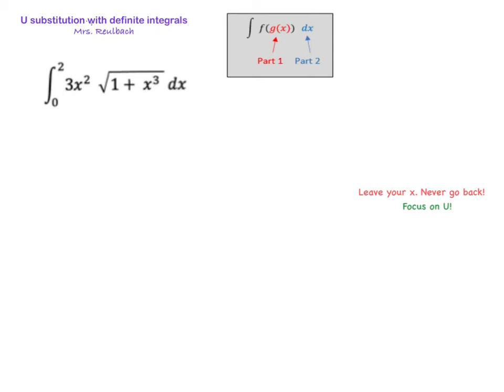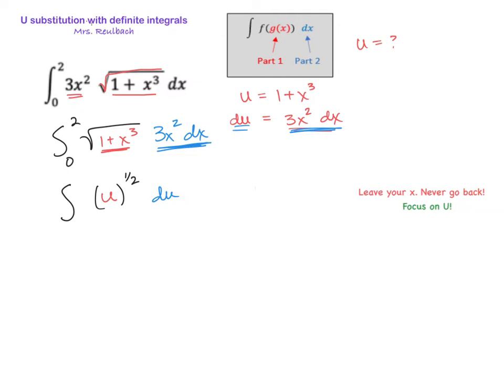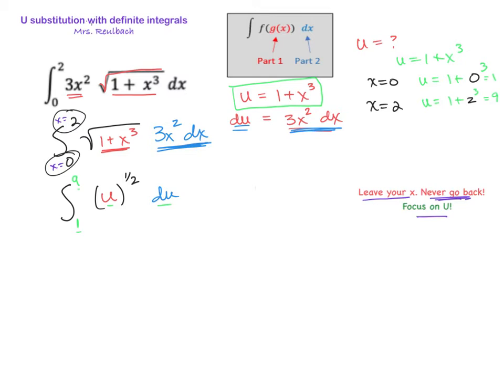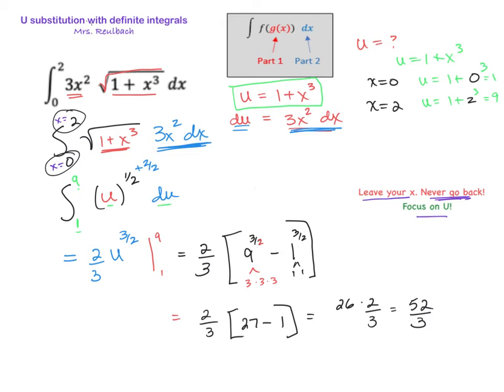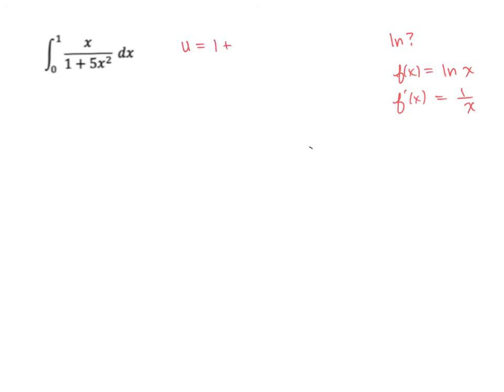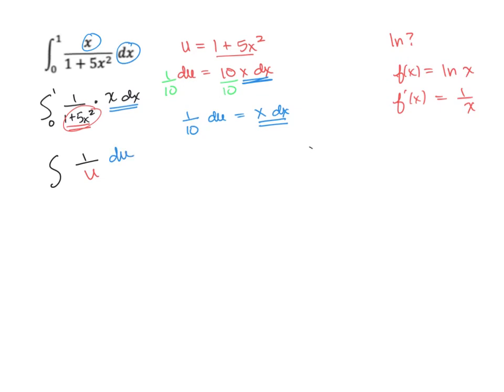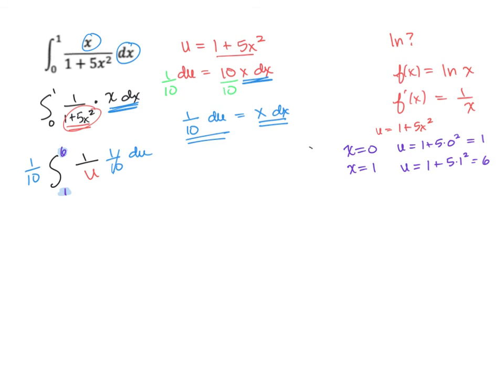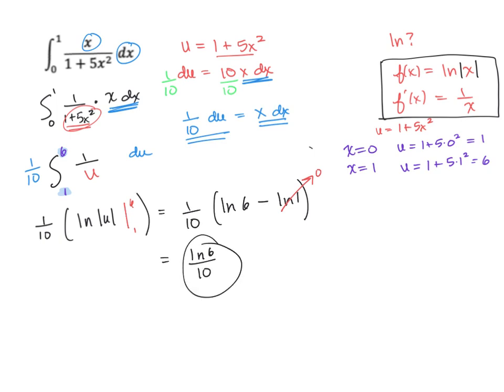U6, U Substitution with Definite Integrals, AP Calculus